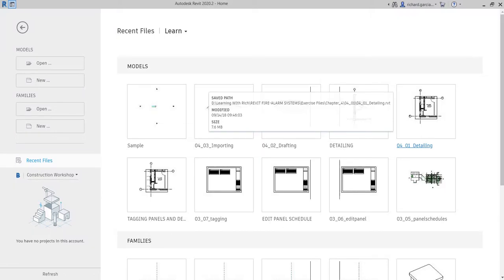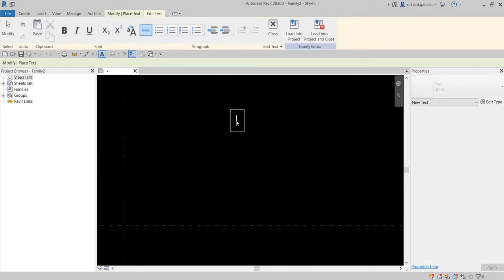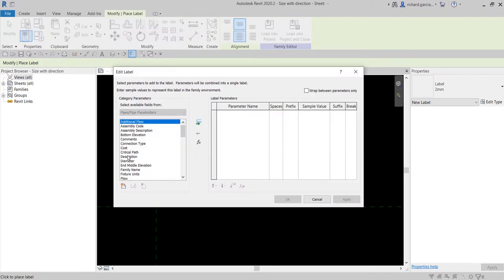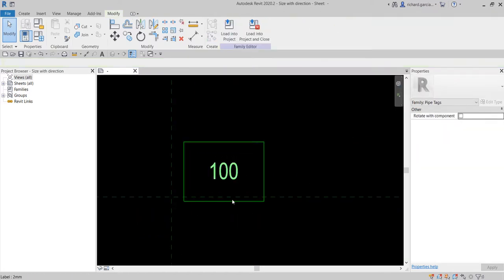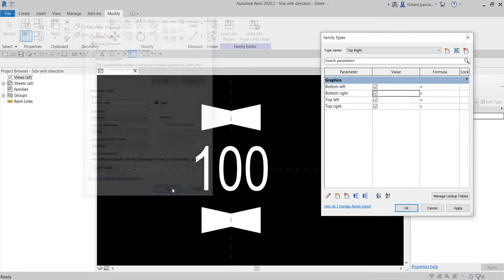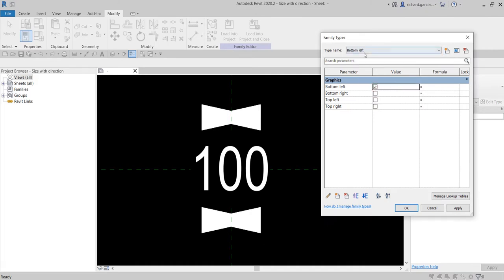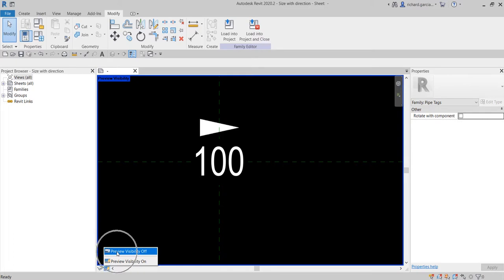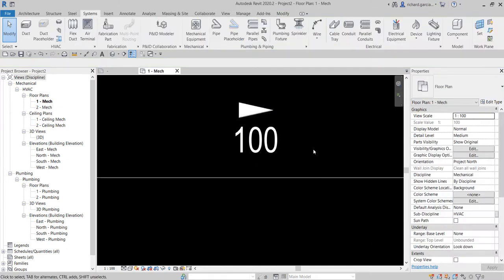REVIT MEP 2020: HOW TO CREATE ARROW FAMILY FOR FLOW DIRECTION